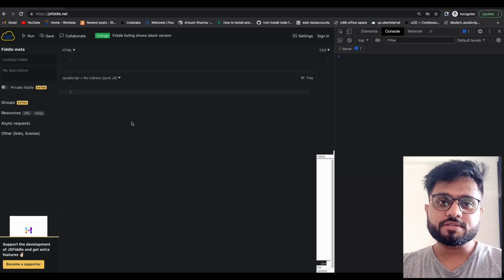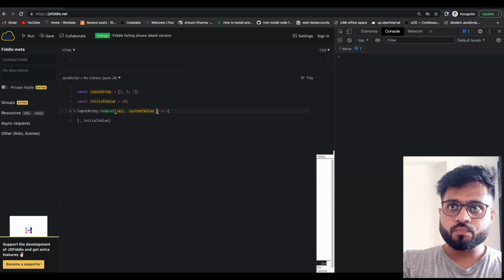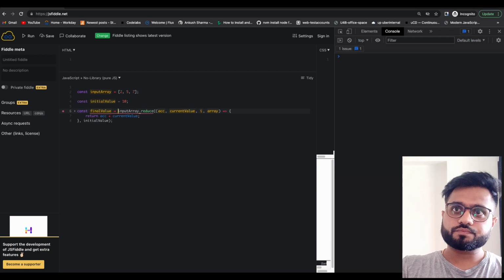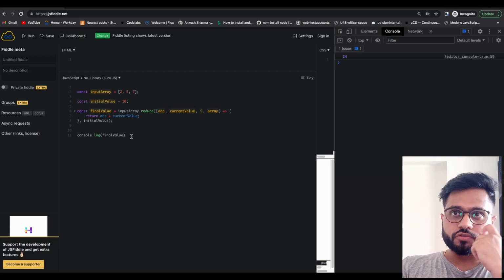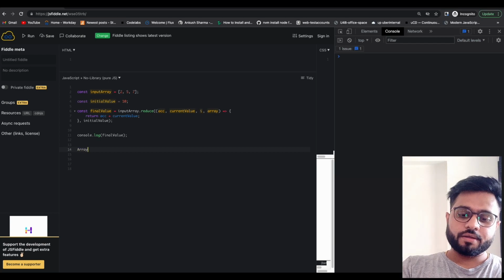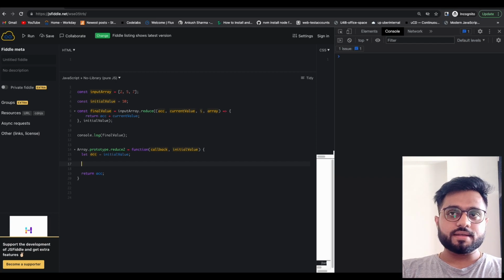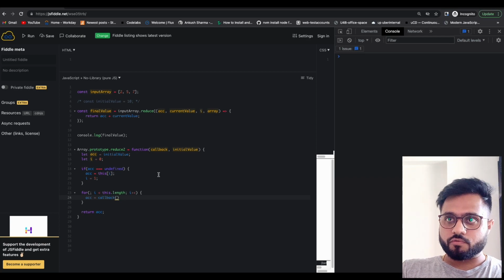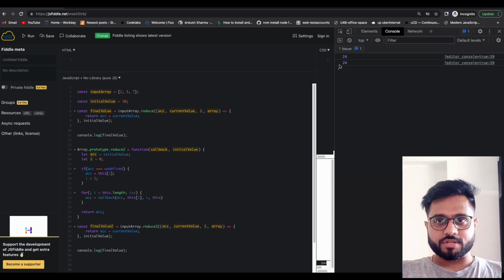Reduce function in Javascript from scratch | Polyfill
Implement the reduce function in javascript from the scratch